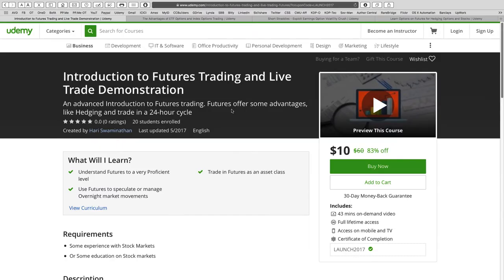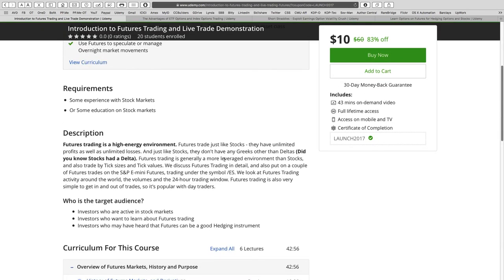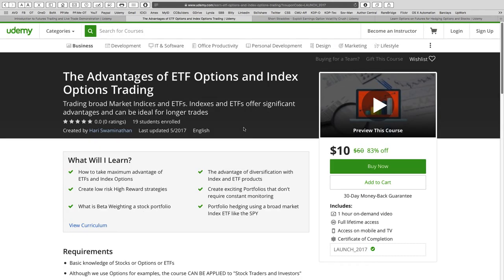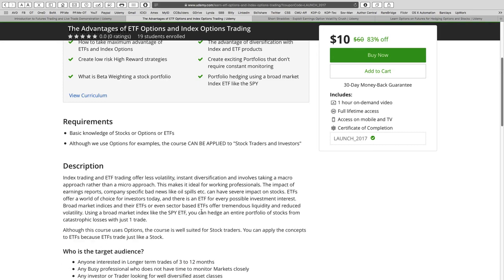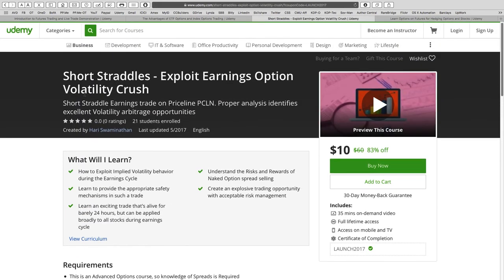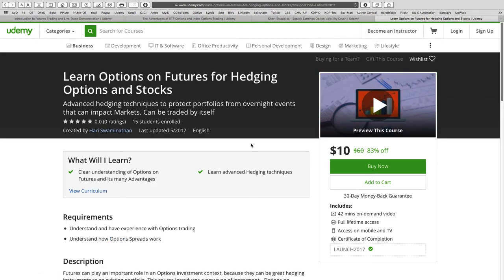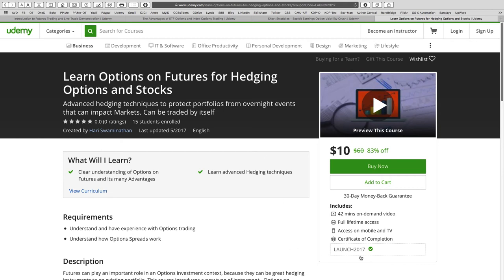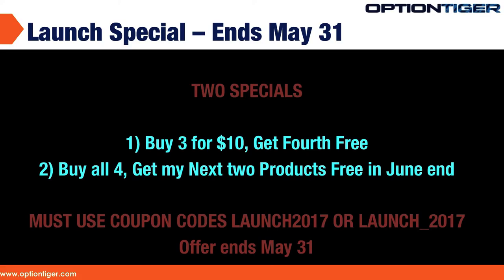Edits Courses Added Udemy